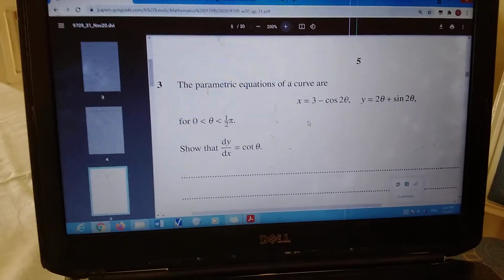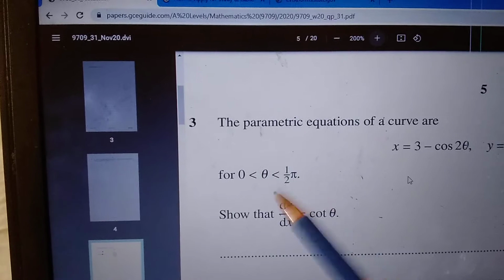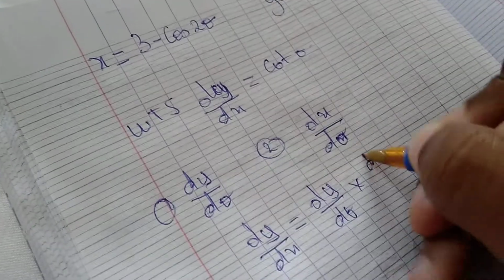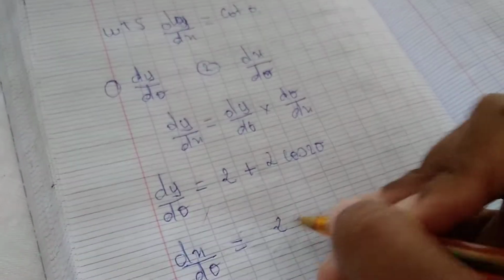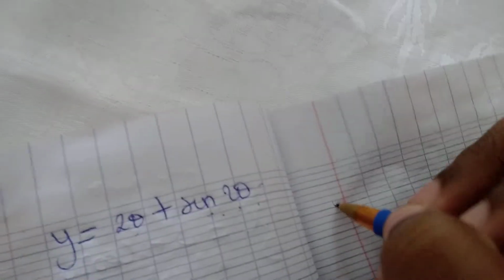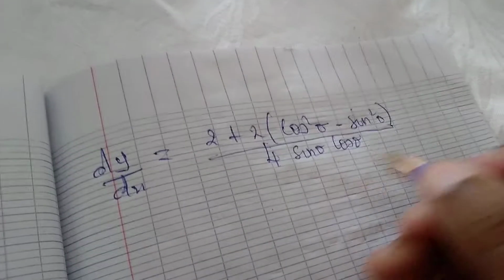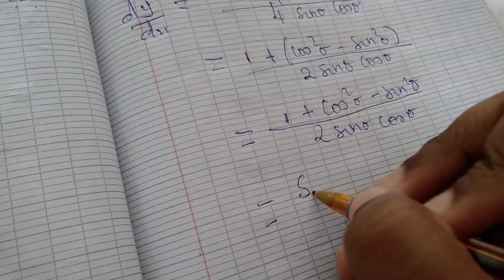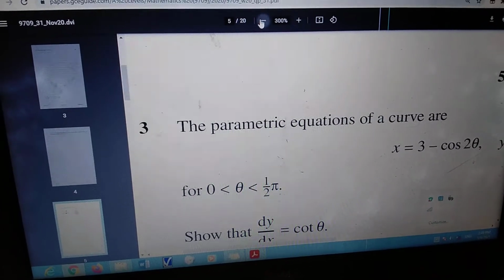Parametric equation solved A level paper3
Parametric equation solved